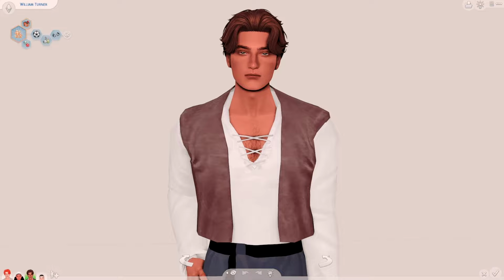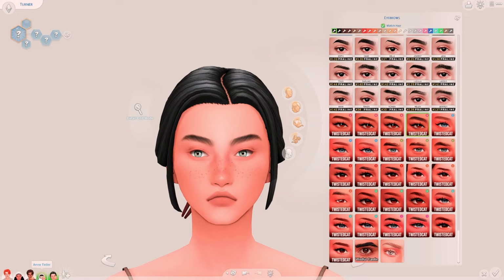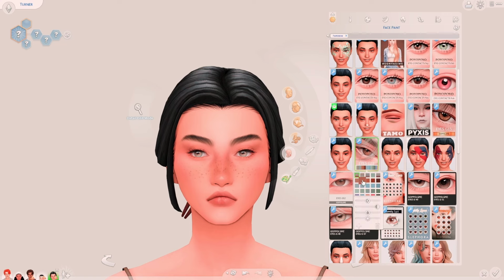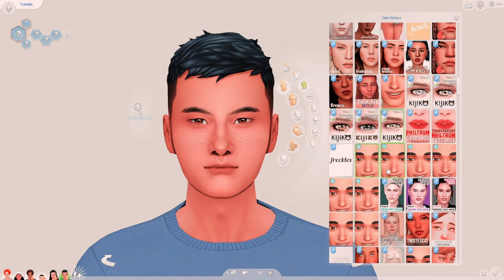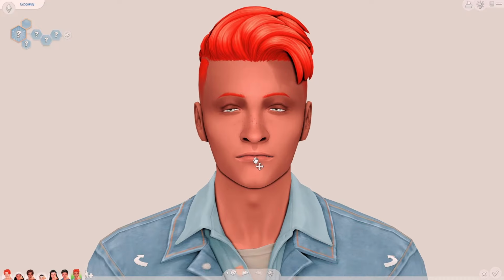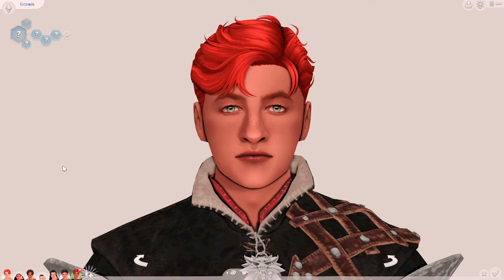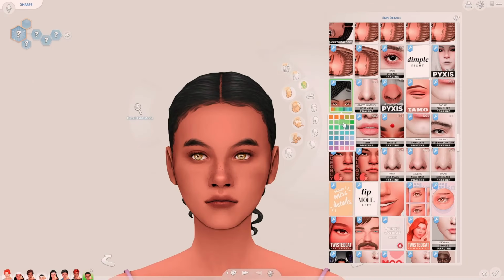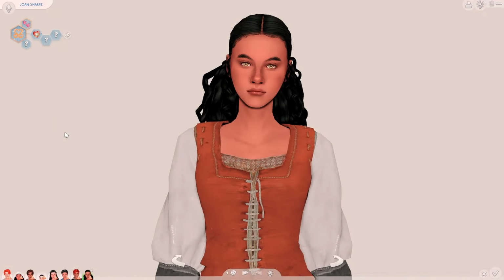Playing with Sims 4 Genetics! (w/ cc links) | Ultimate Decades CAS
Hi friends! Join me as i make sims that could have been with your choice couples! I give them 2 kids each & we make them over as young adults. Watch for tips, tricks, cc recommendations, and hopefully inspiration :)

We have a family tree now!

My Sim Socials :)
gallery id: SleepyTimeSims
See what happened with the Turners before 1307 and my other sims on discord!

Submit townies for my UDC series